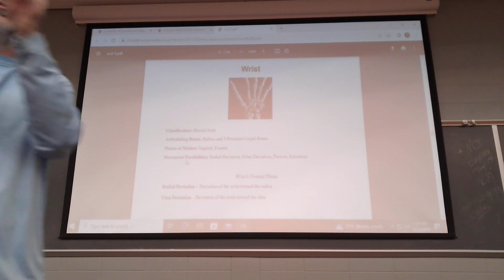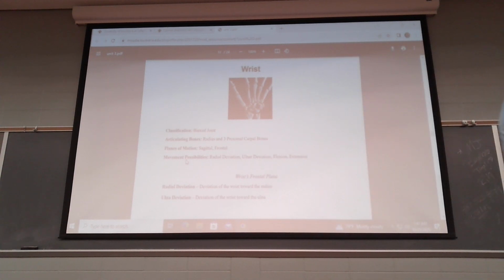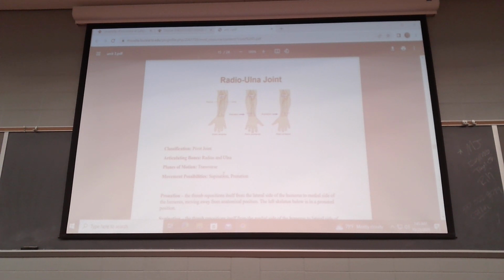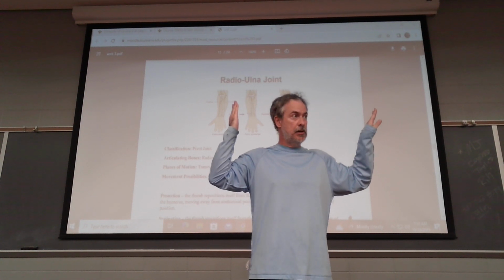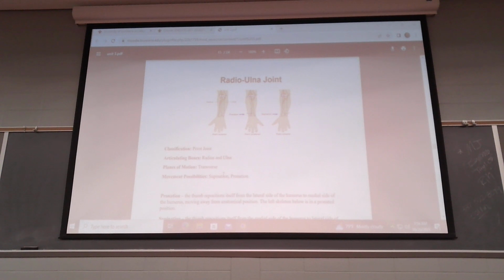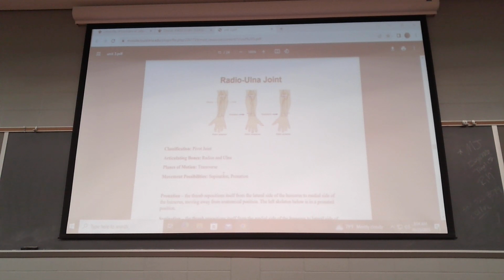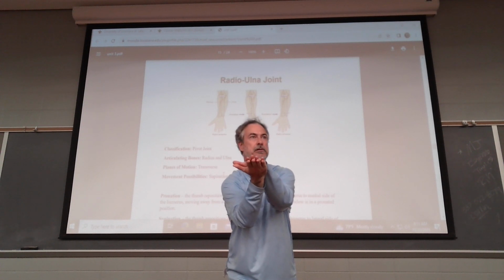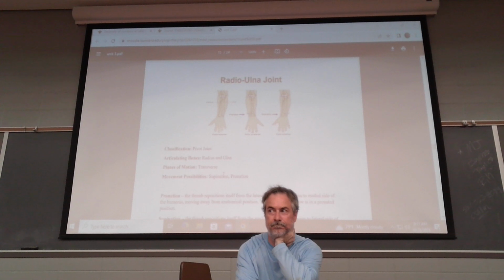Unit 3 (Lecture #5)